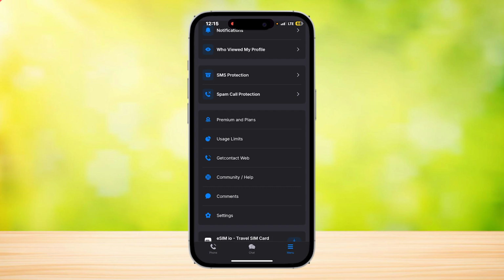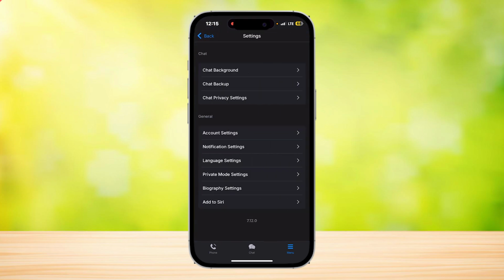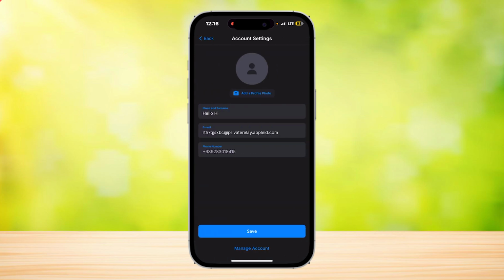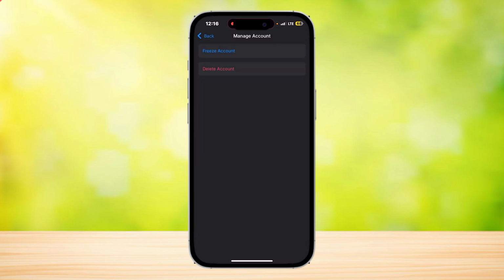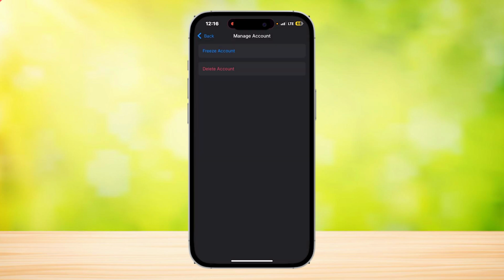How To Delete Getcontact Account Permanently (+ Completely Remove Numbers & Tags)